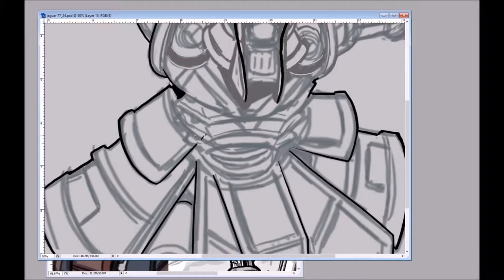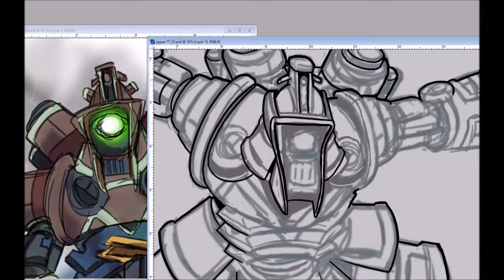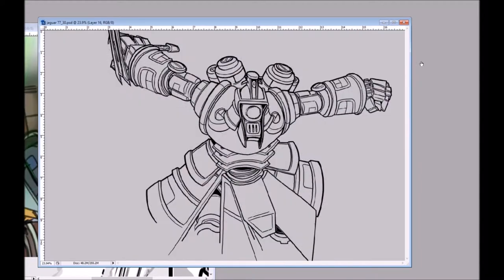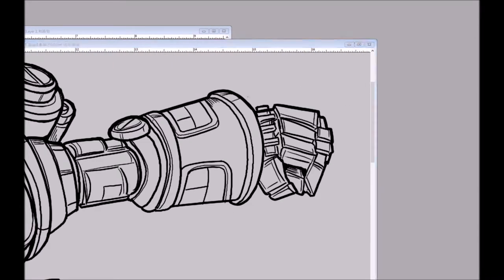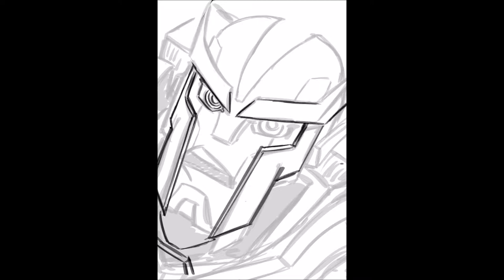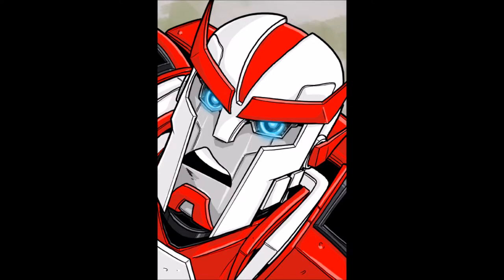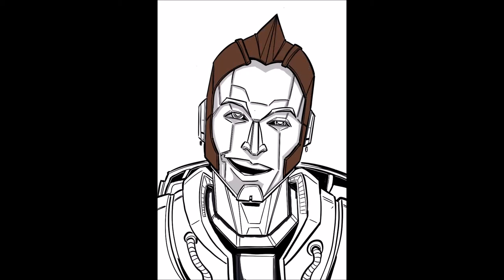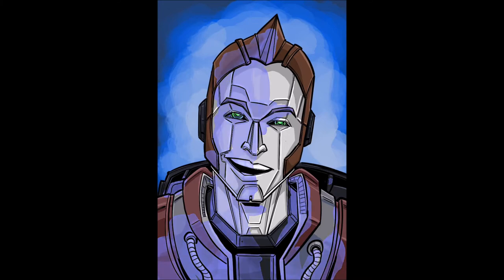March of Robots: 2018 - Day 28 through 31 -Success in the Philippines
I will be posted a new robot everyday this month.

I have since turned some into prints you can see them here:

Spots claimed are listed below,
in no particular order of completion:

1. Jaguar 77-done
2. King Joe -done
3. Blue Senturion -done
4. Chappie -done
5. Redbot-done
6. Robo Knight-done
7. MMPR Megazord-done
8. Warlock -done
9. Balance-done
10. Voltron Legendary Defender-done
11. Mecha Godzilla 2-done
12.  Beemo-done
13. Lion hyper zord-done
14. MP Mech v1-done
15.Godzilla combiner-done
16. Siz-E-or-done
17.Vesper-done
18.BumbleBee-done
19.Optimus Prime-done
20. Ironhide-done
21.Great Mazinga-done
22.starsream-done
23.megatron-done
24.soundwave-done
25.Alpha 5-done
26.Alpha 6-done
27.Great Mazinga-done
28.Alpha 55-done
29.Ratchet (Transformers Prime version) -done
30. Gazbot -done
31.foot soldier robot (OG figure version) from TMNT -done

What is March of Robots? Started by Choclate Soup AKA Dacosta!,
The goal is to draw a new robot illustration each day for 31 days.
I first heard about it from Mechazone creator David White.